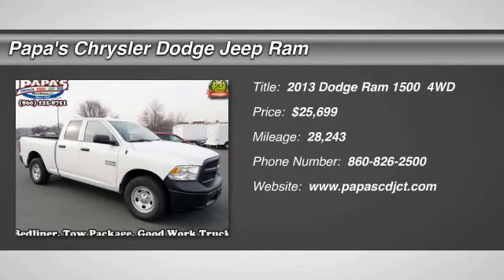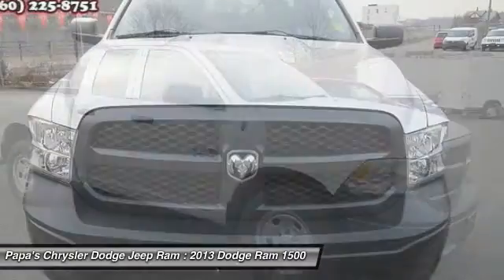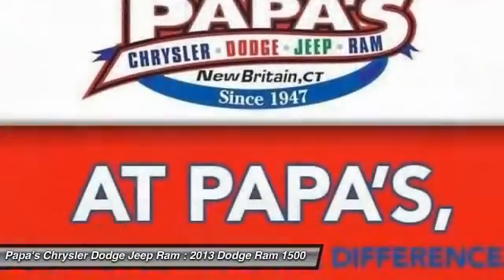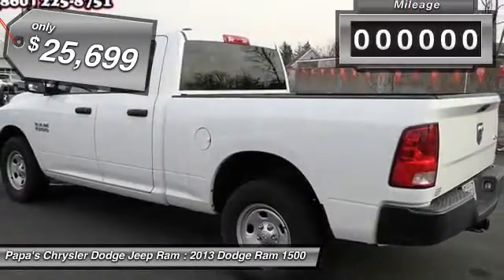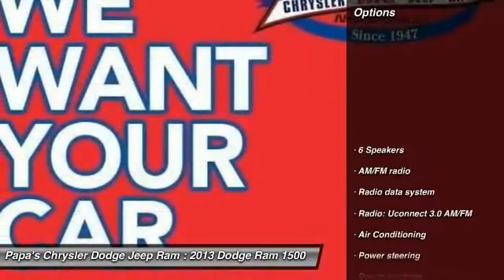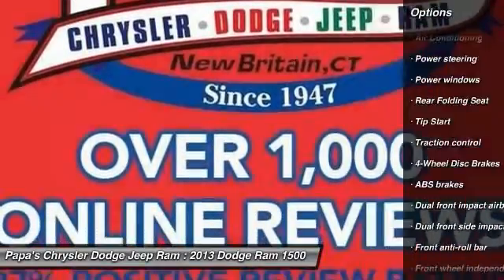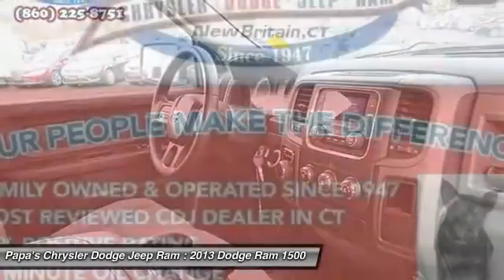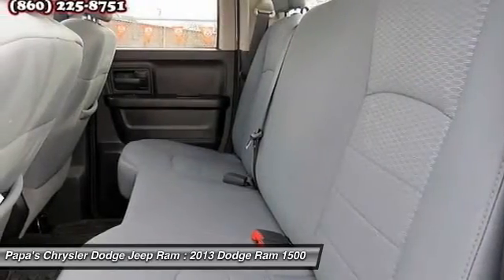2013 Dodge Ram 1500 New Britain CT 54793A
2013 Dodge Ram 1500 Tradesman - $25699

585 E. Main St

White 2013 Dodge Ram 1500 Tradesman with one owner, clean Carfax, 4WD. Well maintained. Flex Fuel! It's time for Papas Chrysler Dodge Jeep in New Britain! Mere minutes from Hartford. When was the last time you smiled as you turned the ignition key? Feel it again with this trusty 2013 Dodge Ram 1500. Rises to the call of duty. Papa's is CT's #1 Certified Volume Dealer. Come in and find out why at Papa's our people make the difference and our prices make the deals!